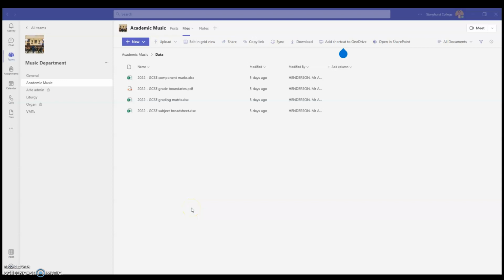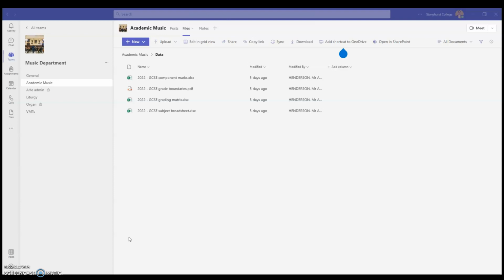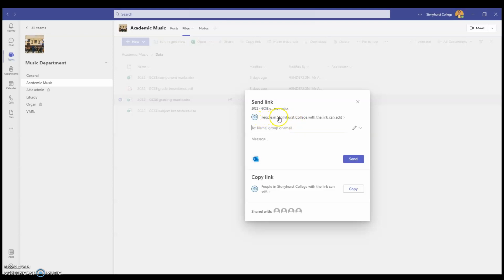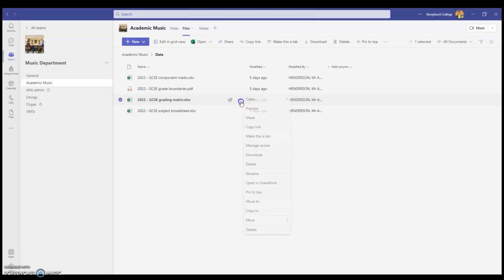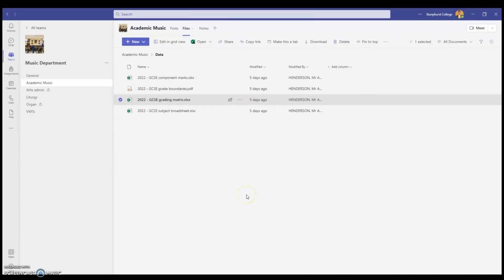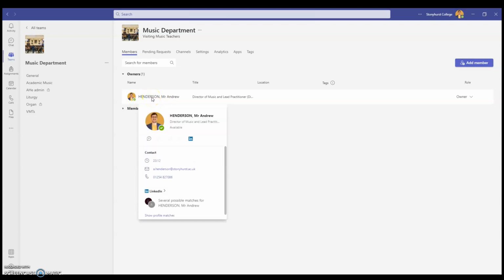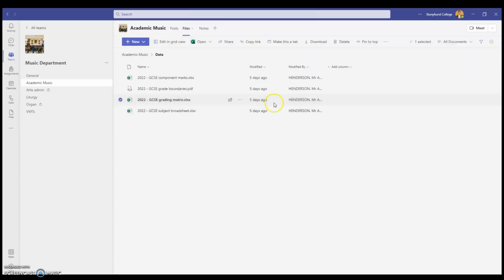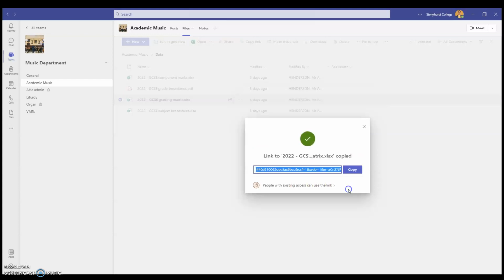Restricting access to shared files